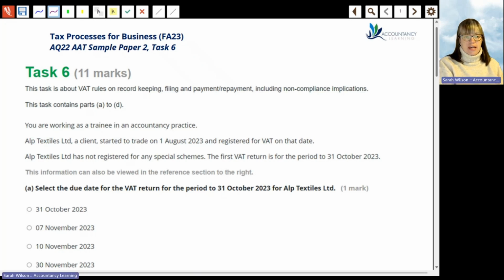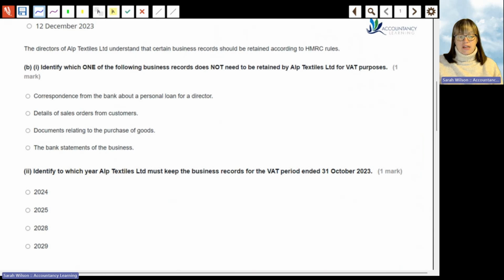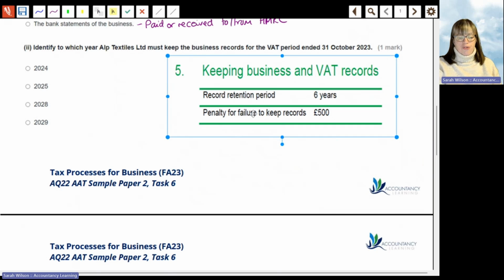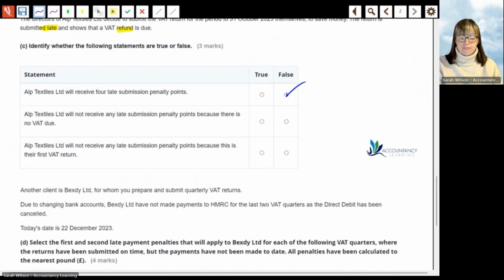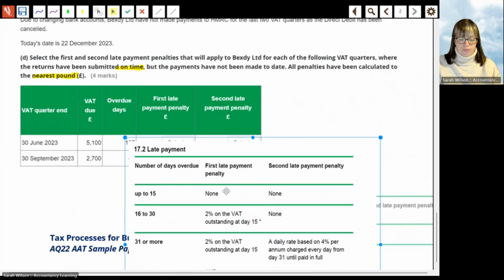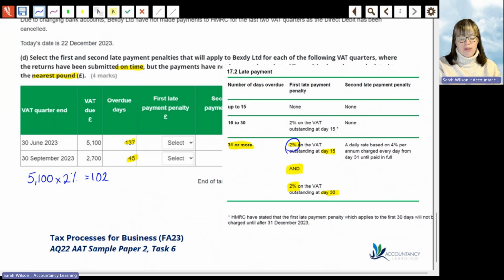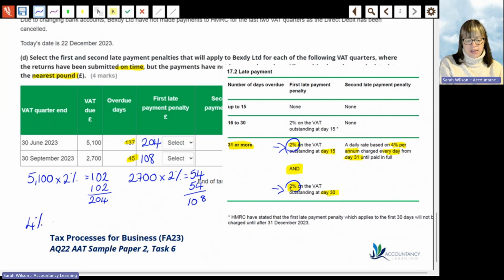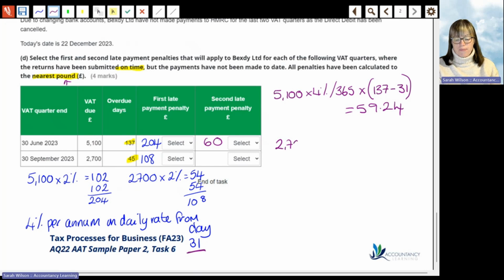Tax Processes for Business (TPFB) FA23: AAT Sample Assessment 2 - Task 6 (of 8)